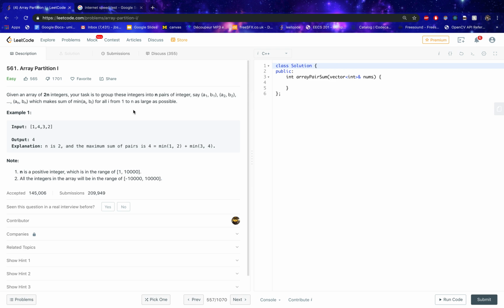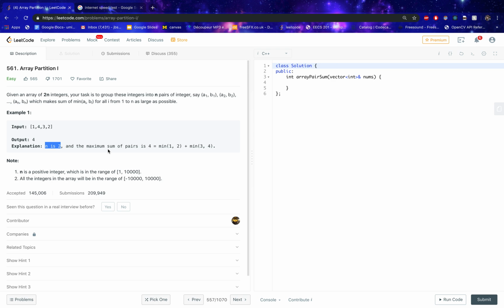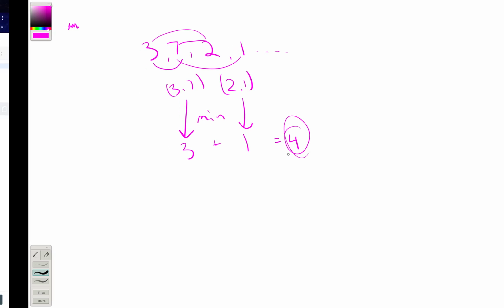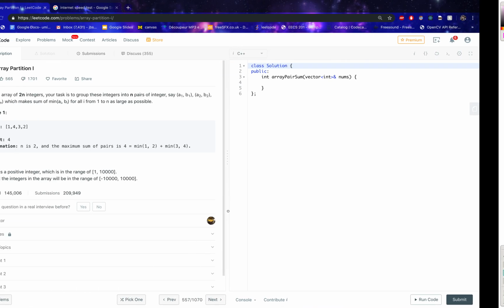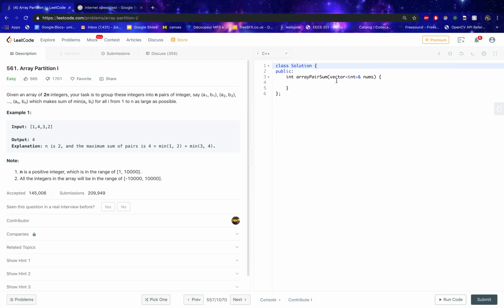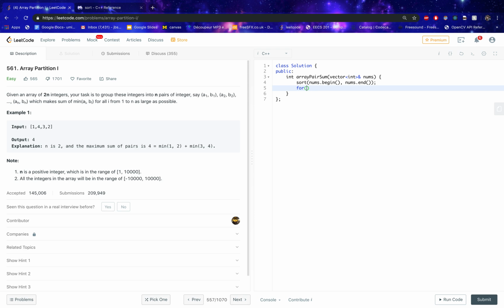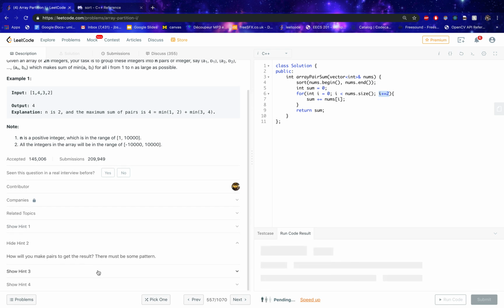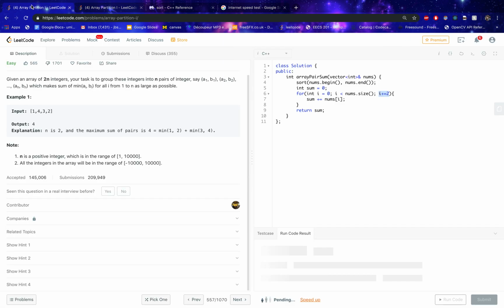Array Partition I -- Leetcode